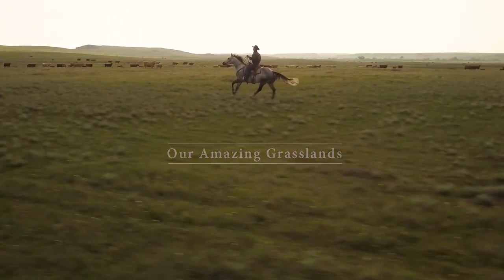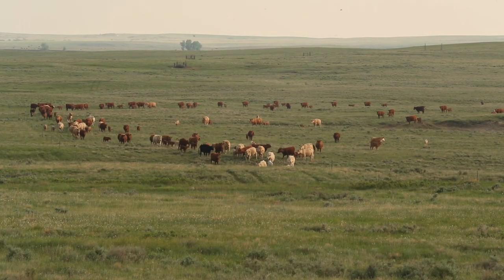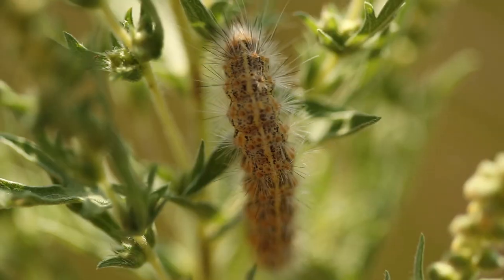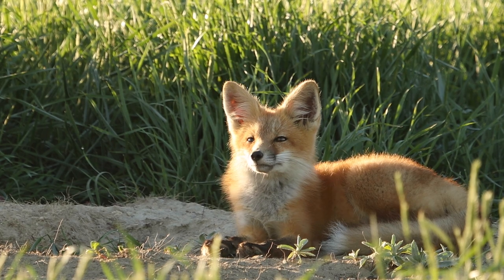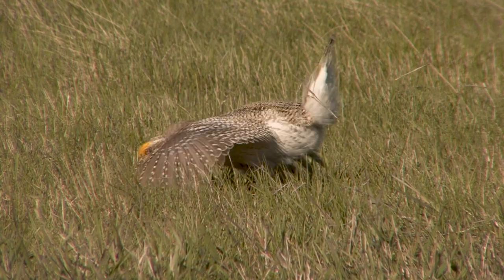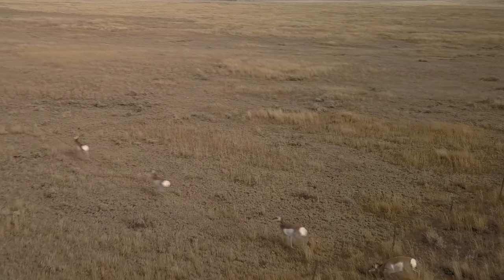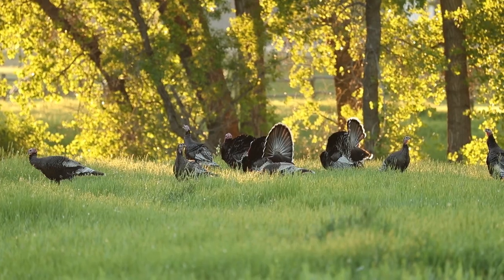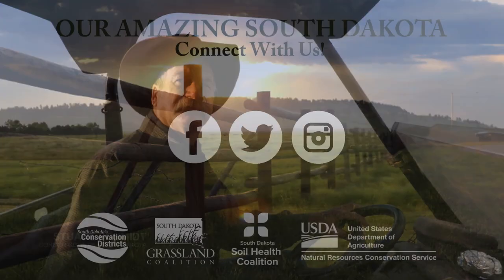Schmidt Ranch~commercial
Our Amazing Grasslands commercial from the Schmidt ranch.